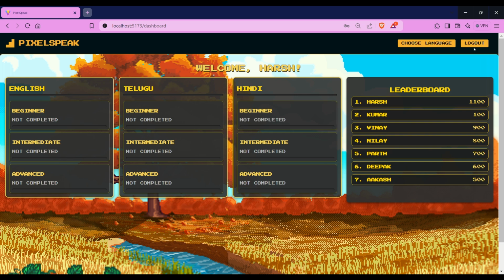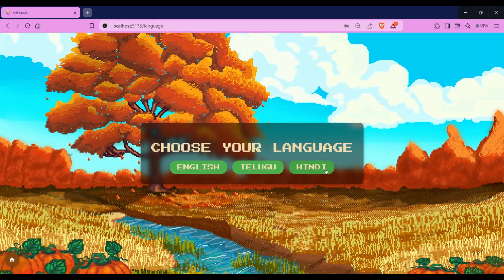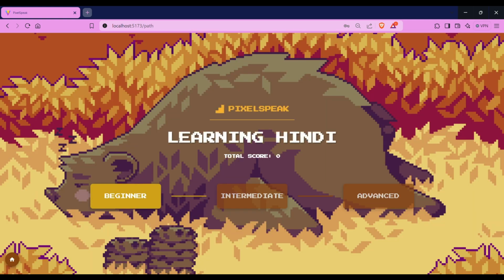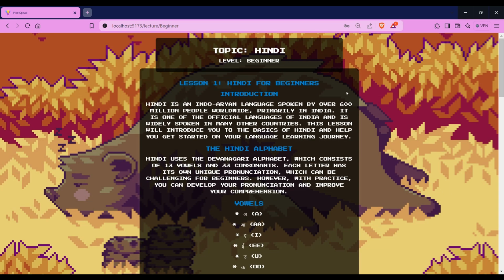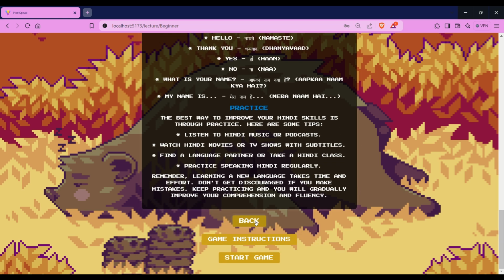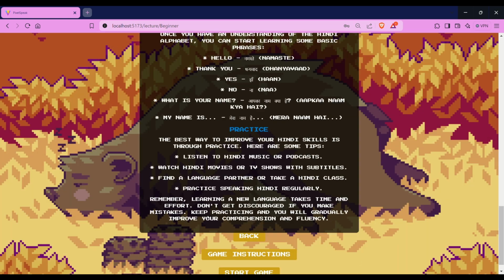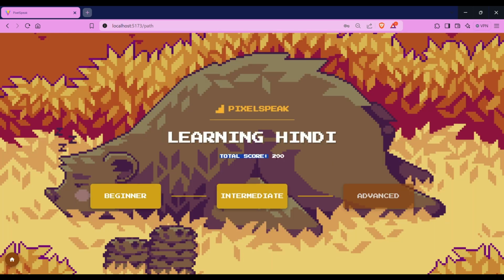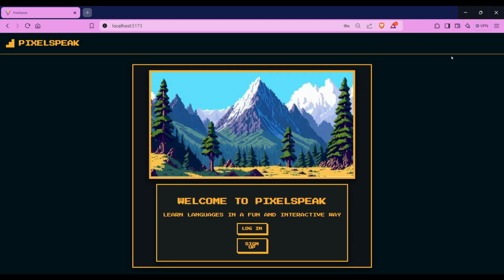PixelSpeak Gamified Learning MERN Stack App